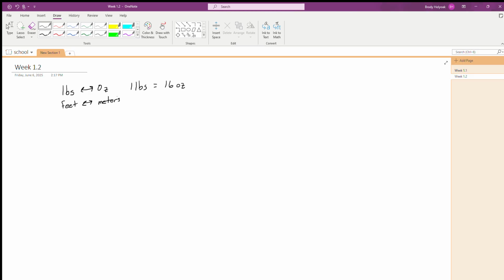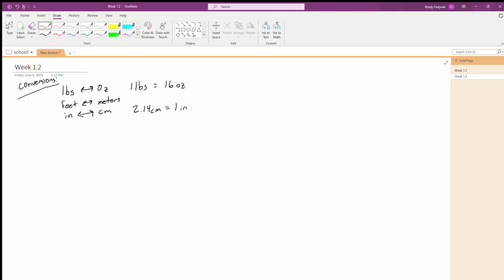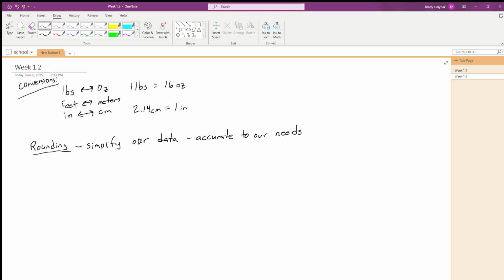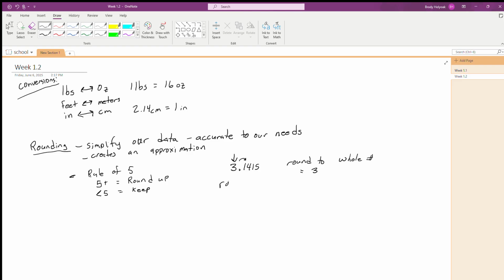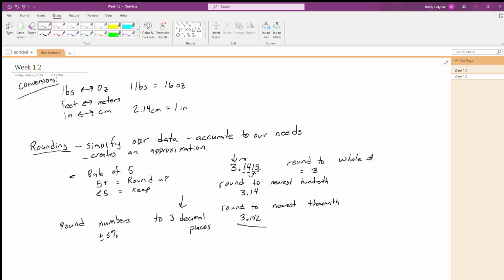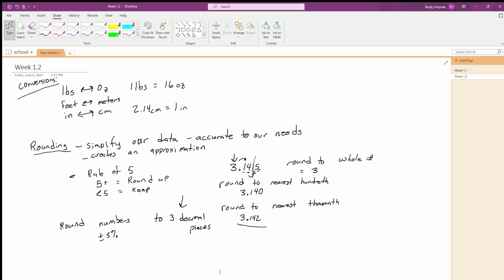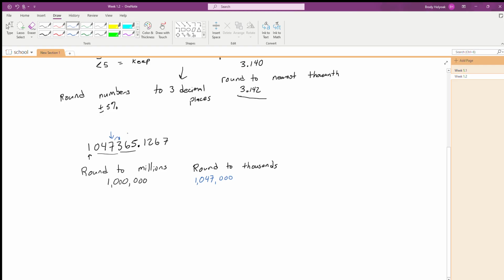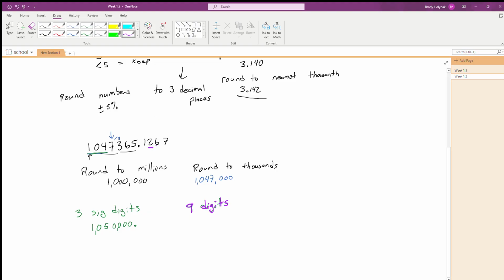DC Week 1.2 rounding and significant figures